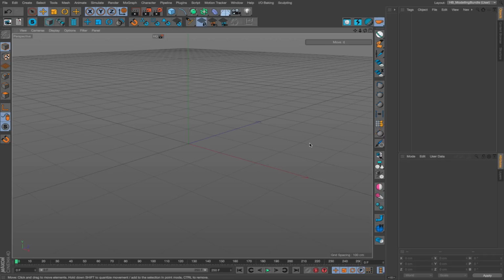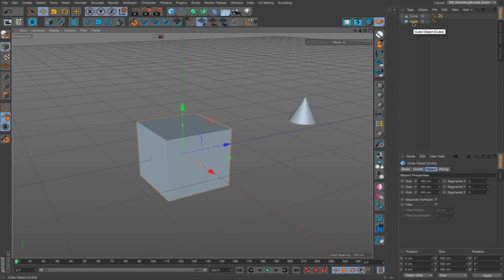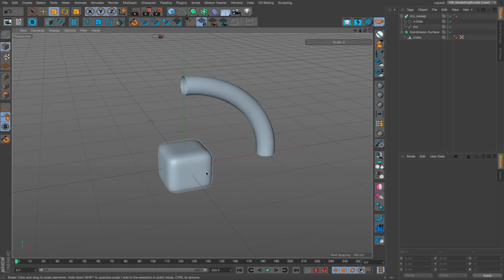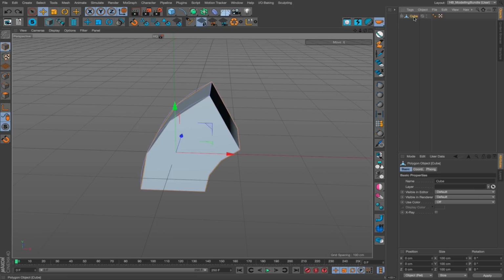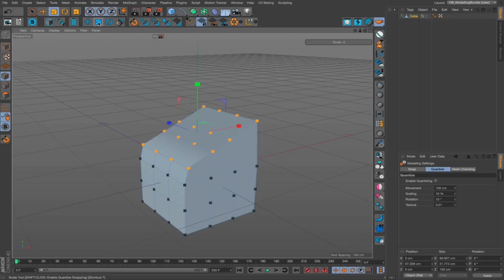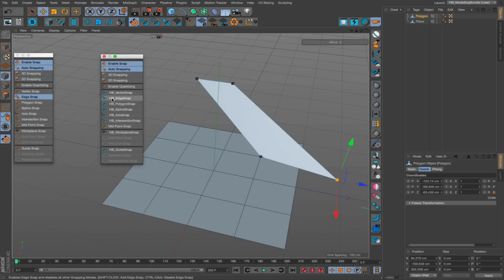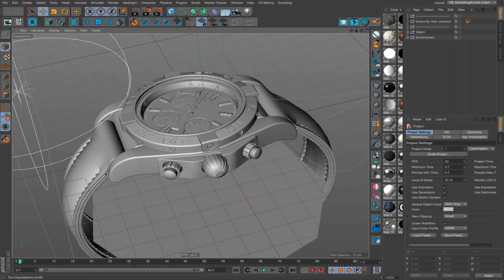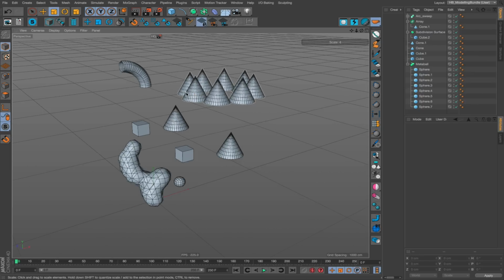HB Modelling Bundle: Overview Part 1 of 2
Overview about all Scripts in HB ModellingBundle for CINEMA 4D.
This first part will cover the basic scripts of HB Modelling Bundle.
In the second part  I will show you the SEXY stuff.